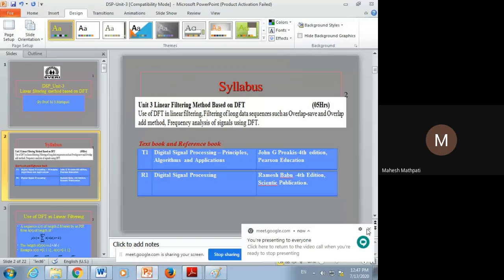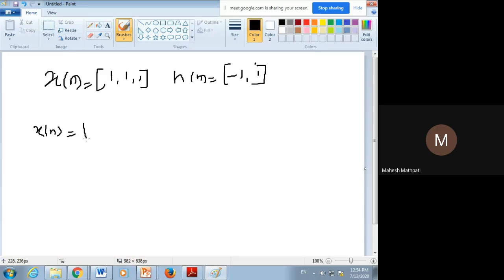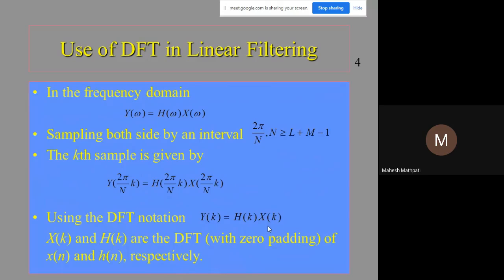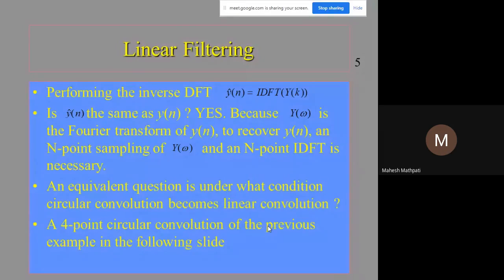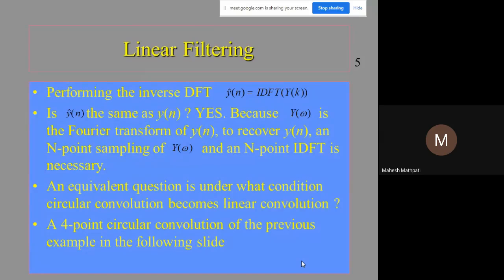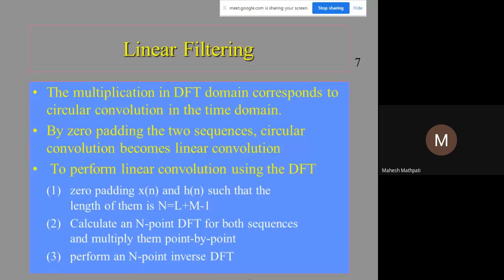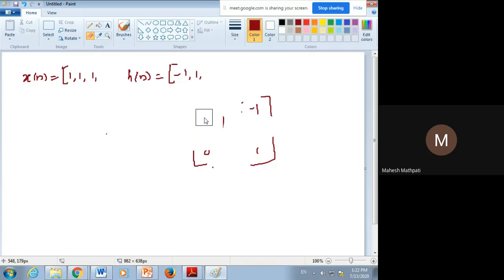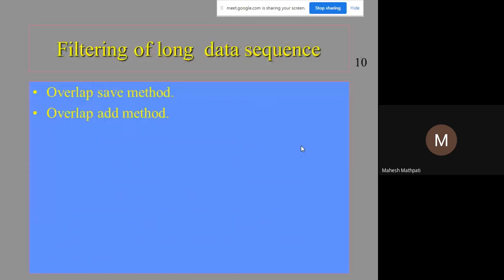USe of DFT in linear filtering